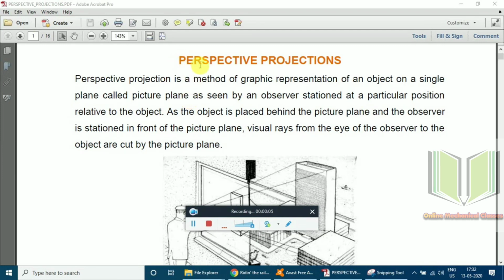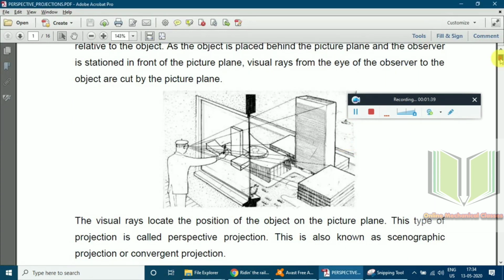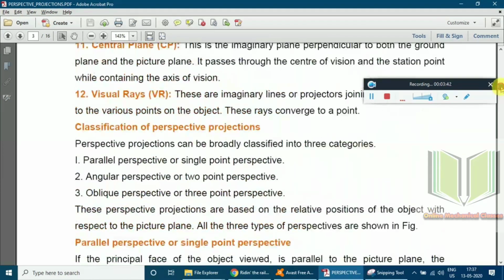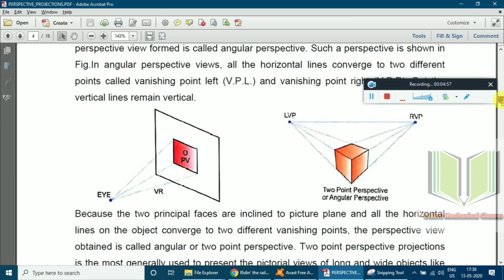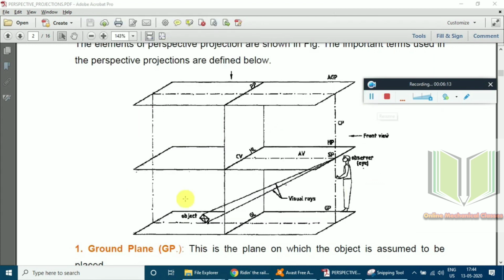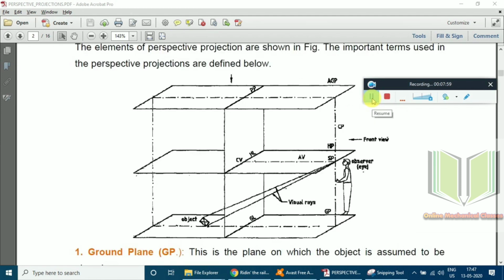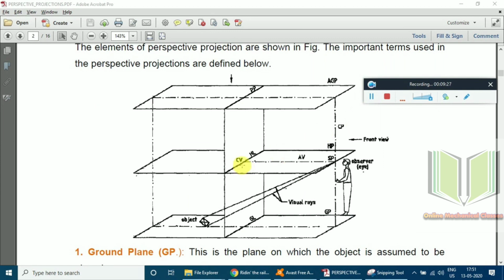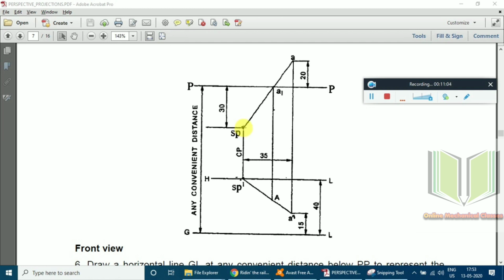Introduction to perspective view| unit 5 engineering graphics